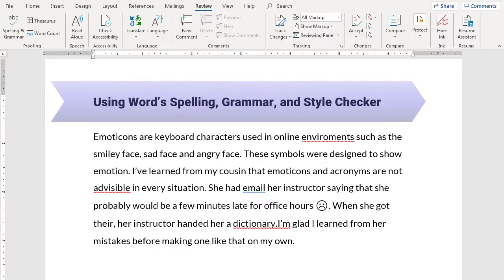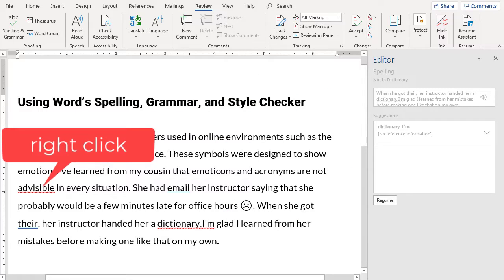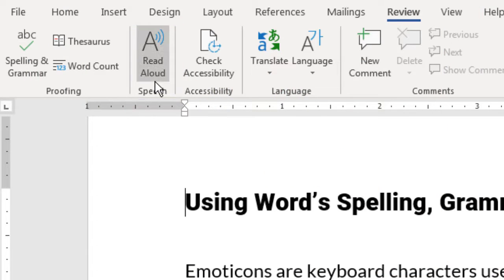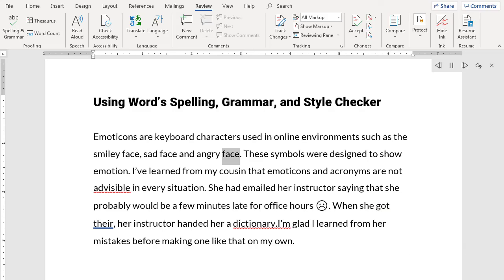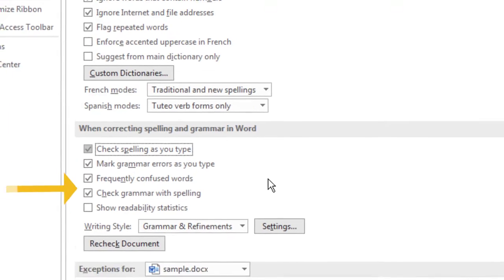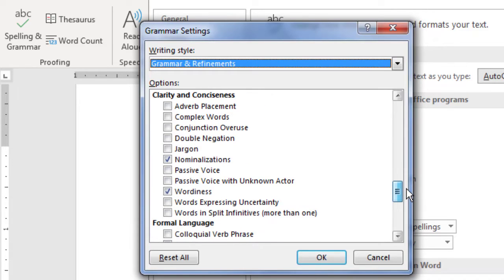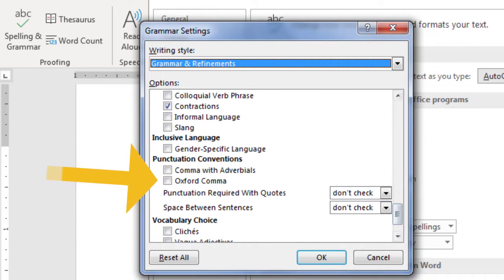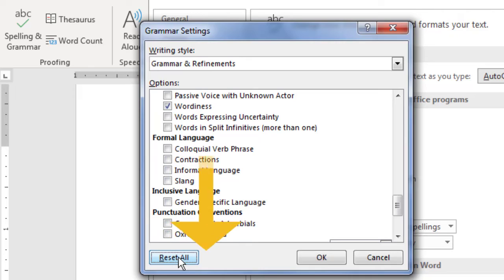Perfect Grammar: How to Use Word's Spelling, Grammar, Style Checker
It's tough to be perfect. But Word's spelling checker, grammar checker, style checker is an advanced tool fully customizable to help you polish your paper. Best of all, this spelling, grammar, and style checker is built into the most popular Word processing program of all time.